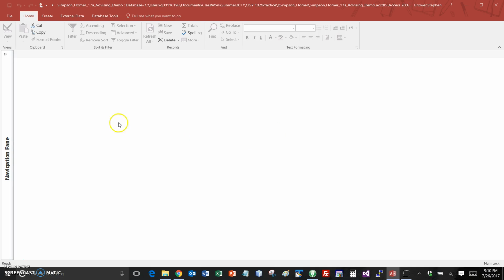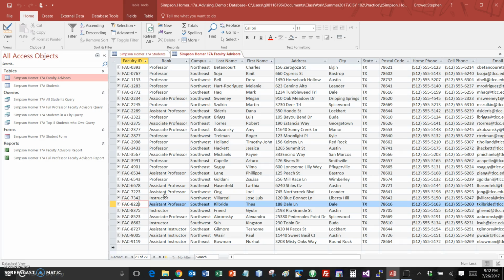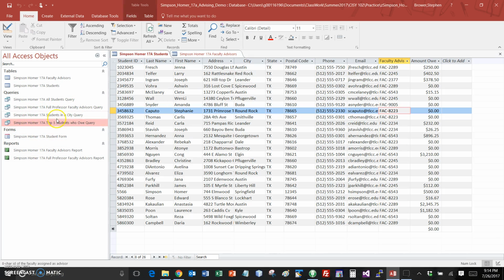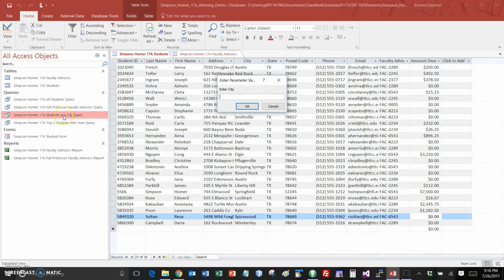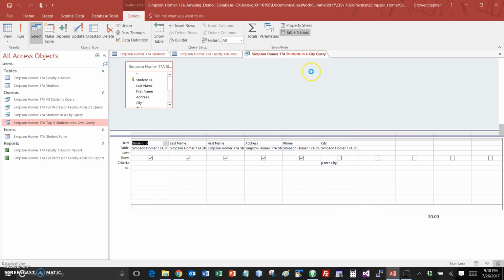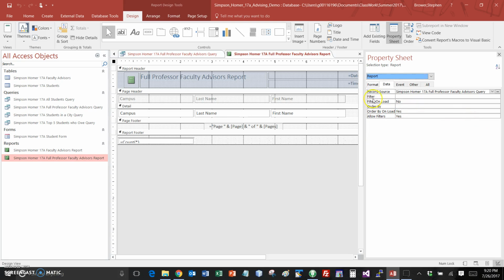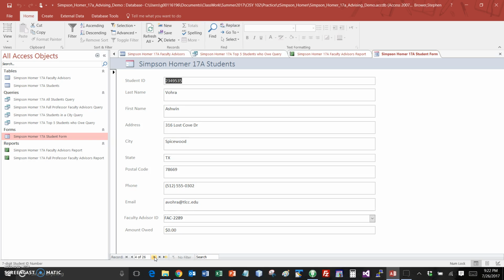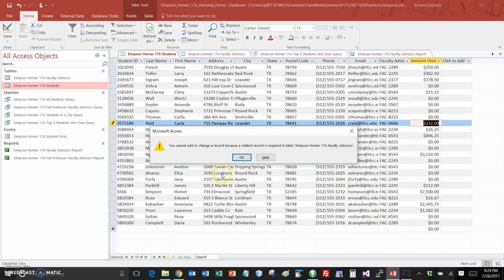CISY 102 Access 17A and 17B Overview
A brief overview of Access for chapters 17A and 17B.

This briefly shows datasheet view for tables, queries, reports, a form with a lookup field, database relationship one to many